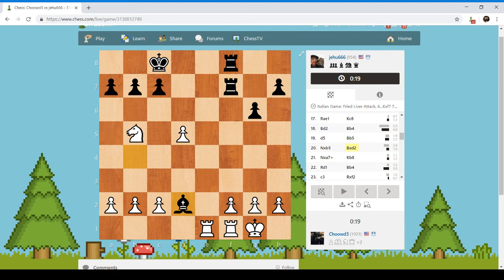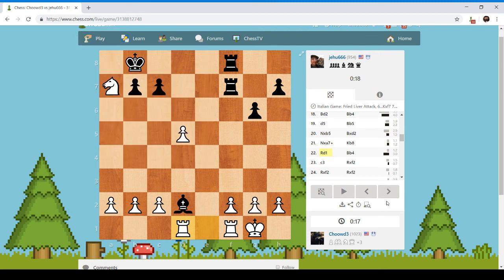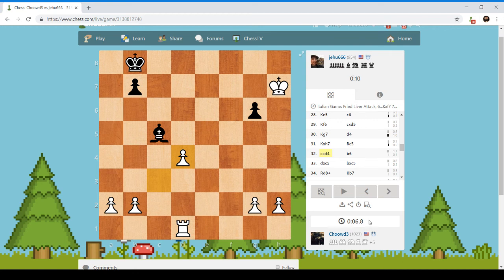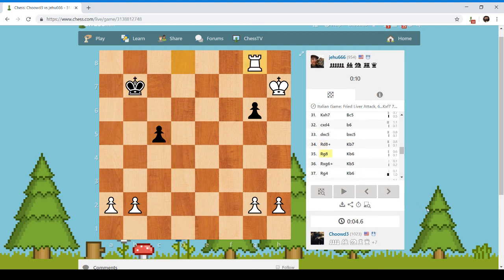Chess.com The premove problem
This video goes over the potential for exploitation of the premove system on chess.com or any chess site for that matter